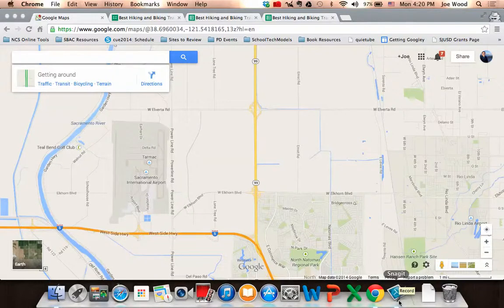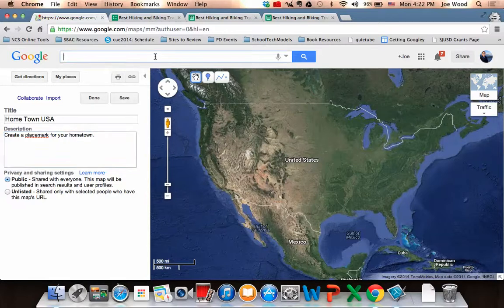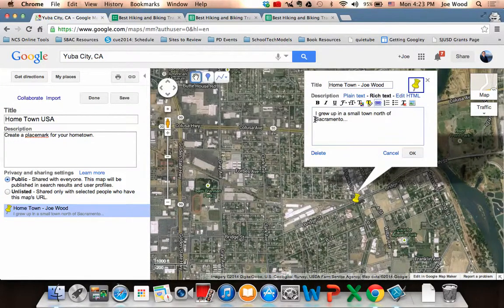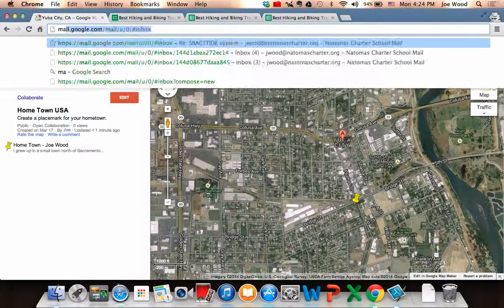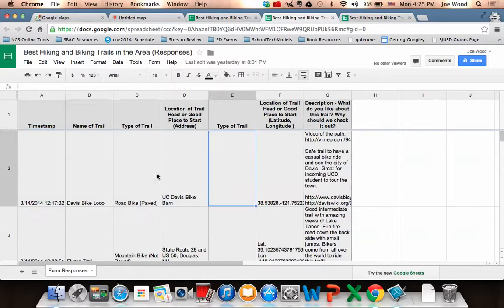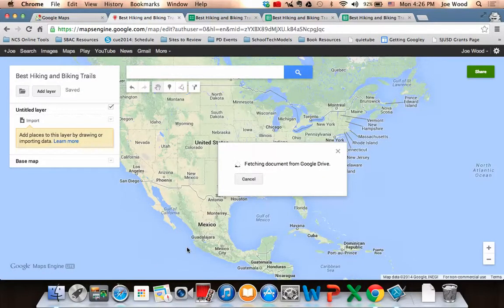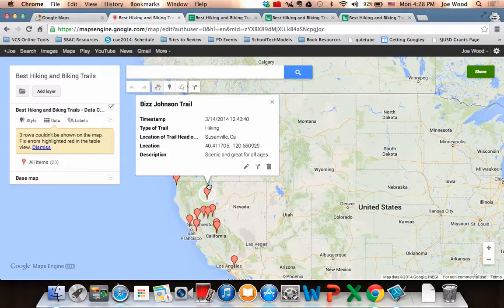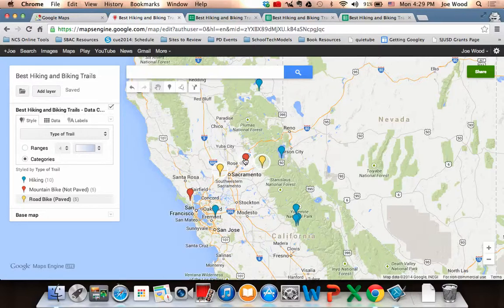Two Ways to Create Custom Google Maps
Creating custom Google Maps using Maps Engine Lite and Classic Google Maps